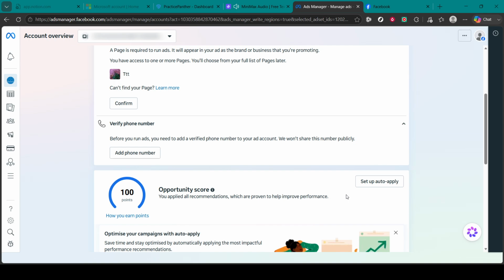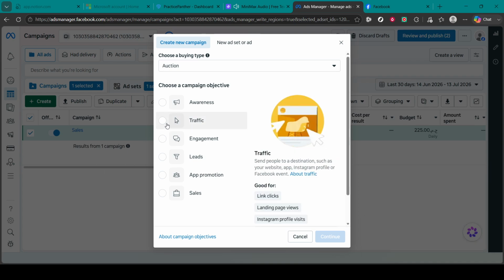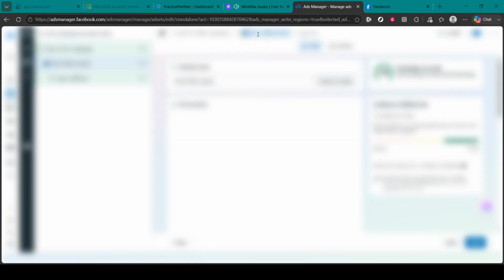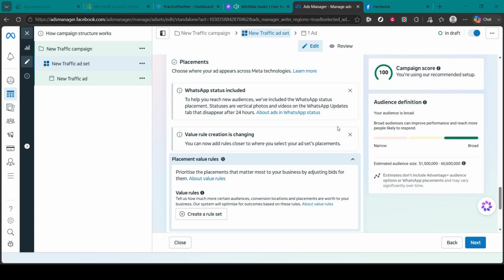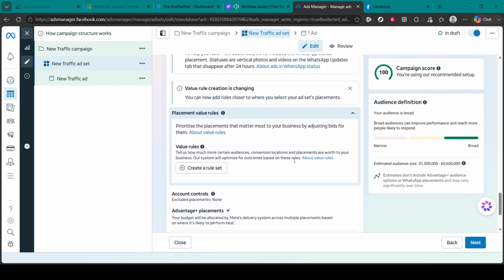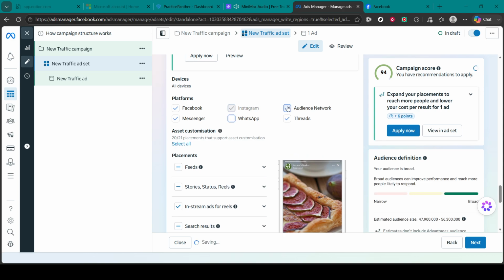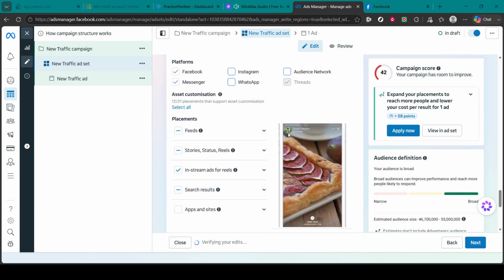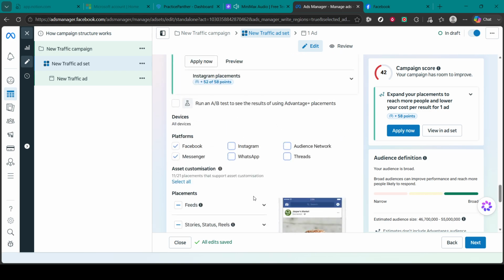How To Run Facebook Ads In Facebook Messenger (Full Guide 2026)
Want to run Facebook Ads in Messenger? In this full 2026 guide, we show you how to create Messenger ads using Meta Ads Manager to start conversations and connect with potential customers.

In this tutorial, you'll learn how to create a Facebook ad campaign, choose an objective that supports Messenger, select Messenger as your destination or placement where available, configure your audience, budget, schedule, and design your ad creative. We also explain how Messenger ads work and how customers can start conversations with your business directly from your ads.

You'll also learn how to customize your welcome message, set up automated responses where supported, track conversation performance, optimize your campaigns, and manage incoming messages. Additionally, we cover common issues such as Messenger placement not appearing, delivery limitations, messaging errors, low engagement, and the best troubleshooting methods to improve your campaign results.

Whether you're generating leads, providing customer support, promoting products, or increasing sales, this guide provides the latest 2026 steps to run Facebook Ads in Messenger successfully.